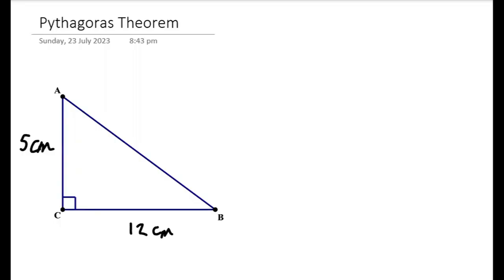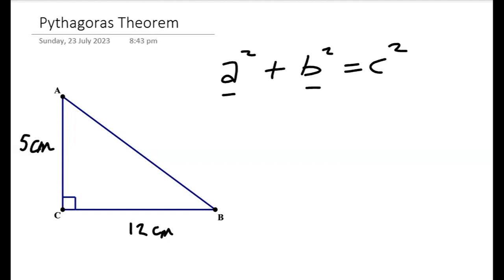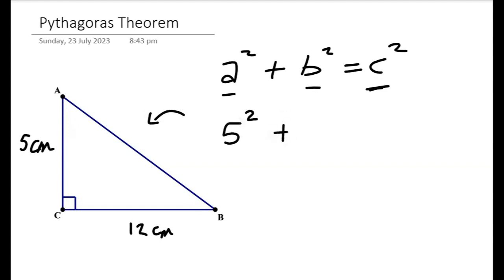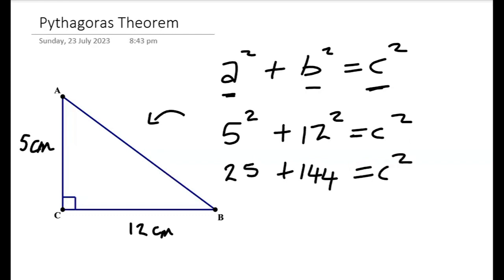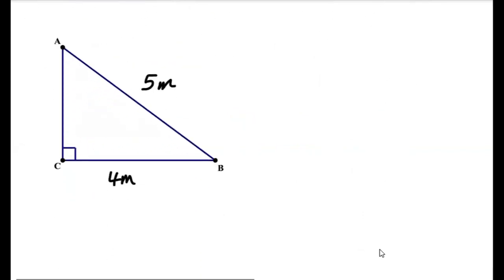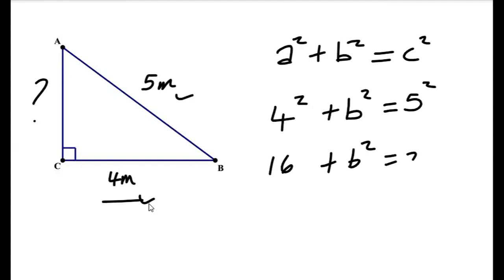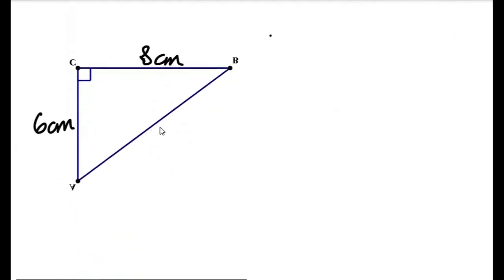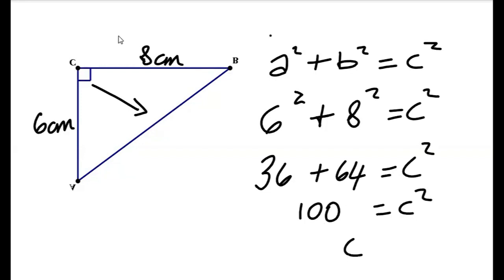What is the Pythagorean Theorem? | Introduction to the Pythagorean Theorem | Pre Algebra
In this video the Pythagorean theorem is explained, and examples are given of how problems can be solved using the theorem.